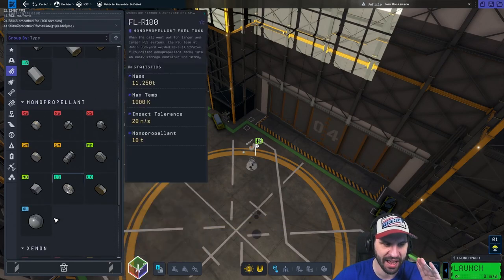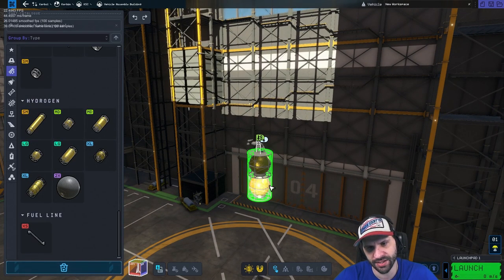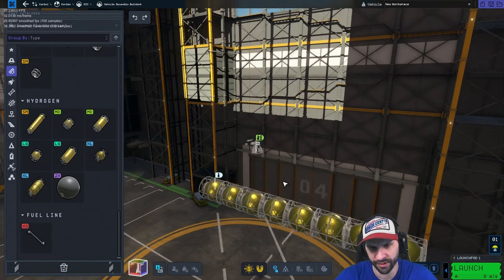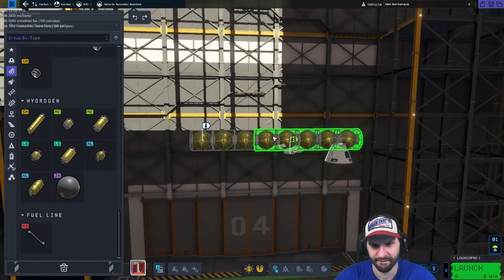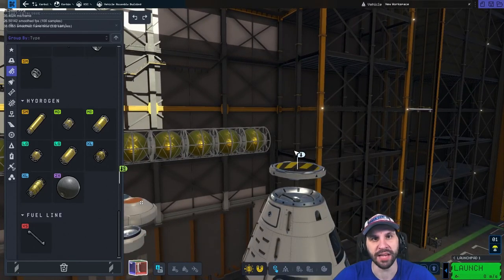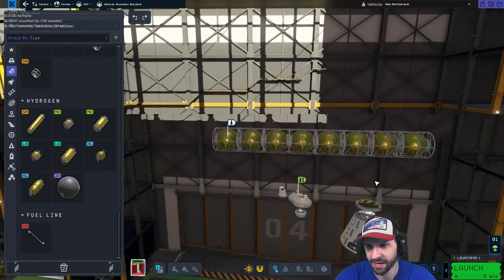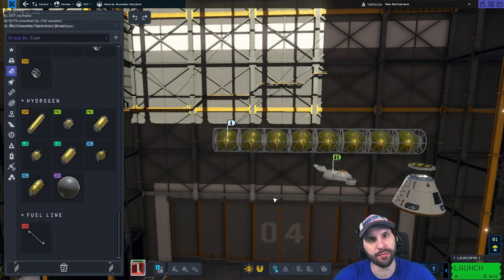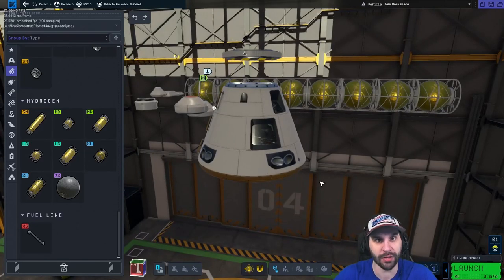KSP2 Tip! Old SPH panning in the new VAB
Streamed on 25th Feb 2023